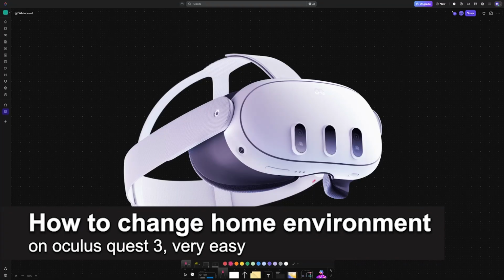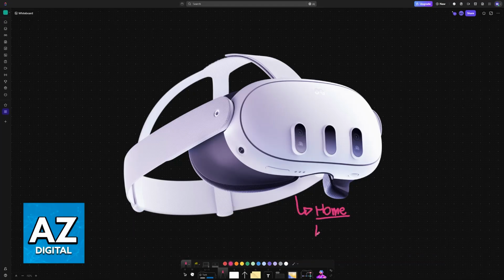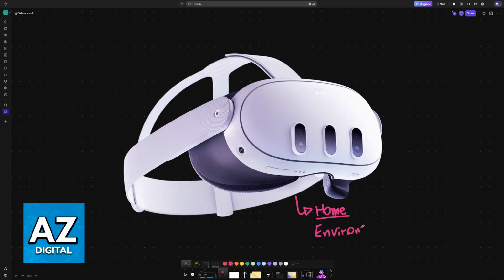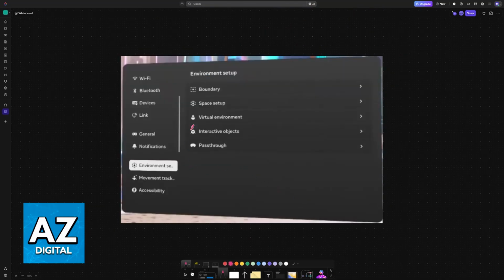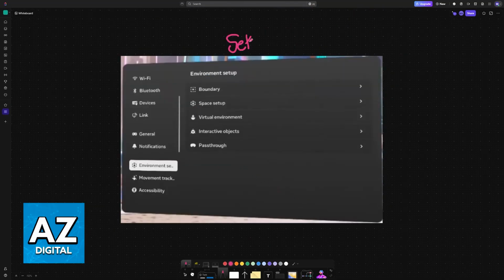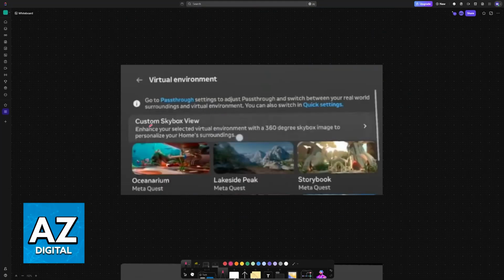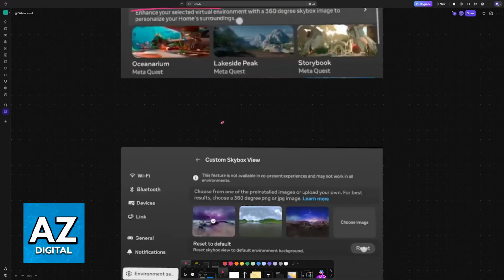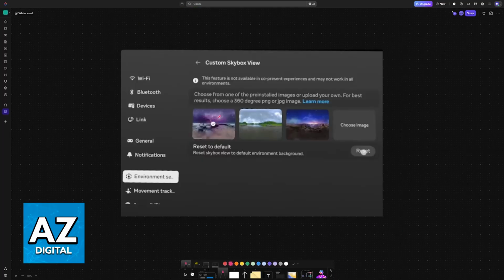How To Change Home Environment on Oculus Quest 3 (2025) - Step by Step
In this video I will clear your doubts about how to change home environment on oculus quest 3, and whether or not it is possible to do this.